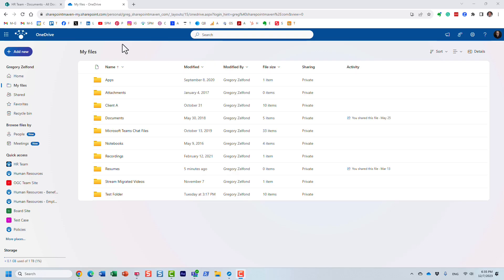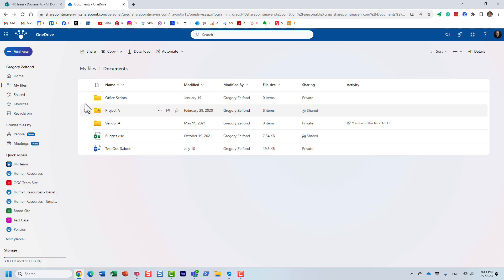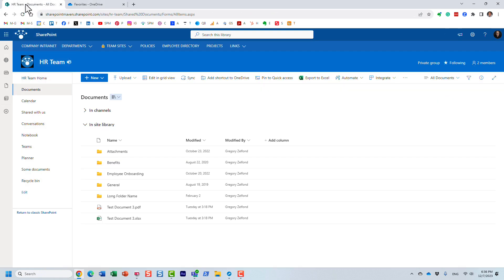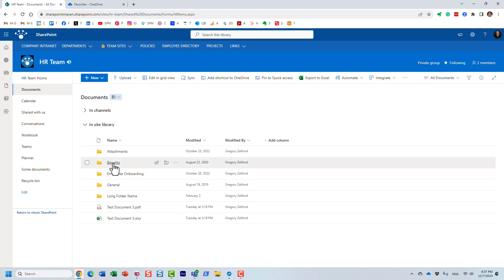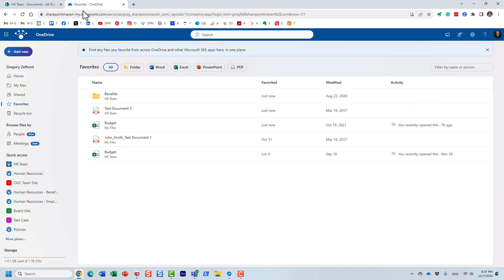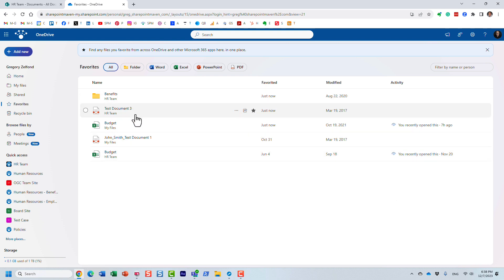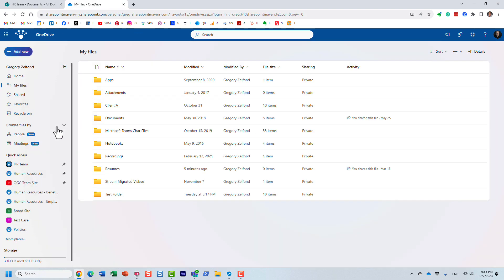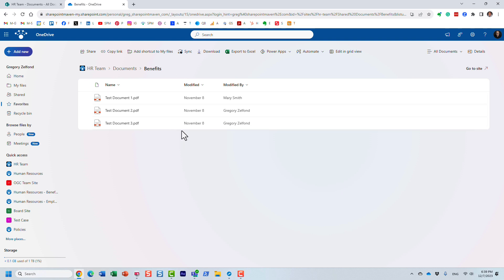How to favorite files and folders in SharePoint and OneDrive for Business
Learn how you can favorite various files and folders in SharePoint and OneDrive. Here is an article to reference